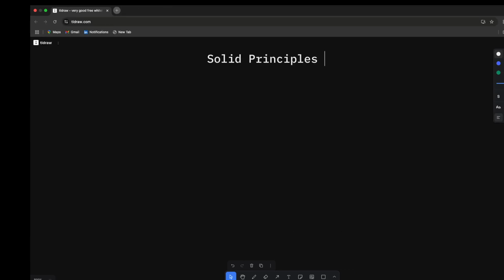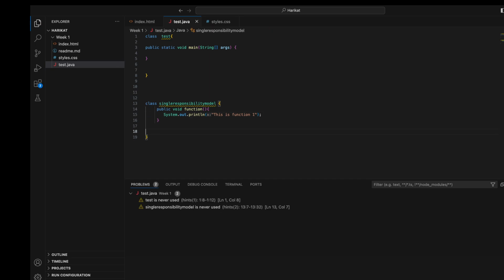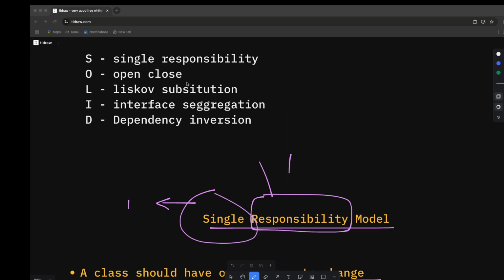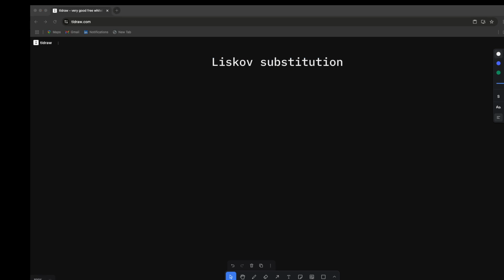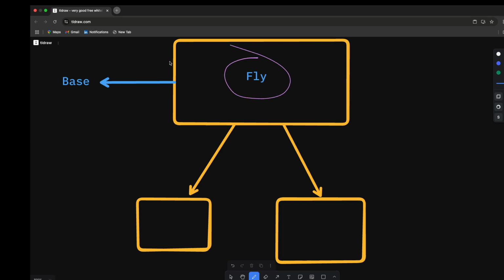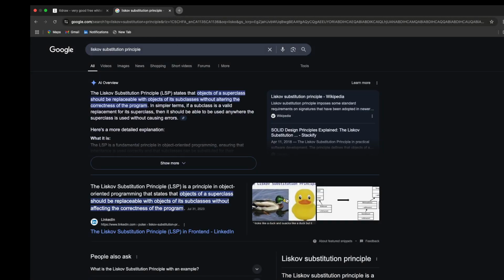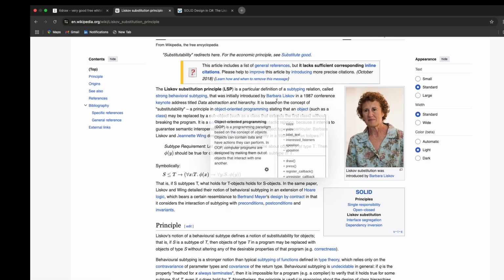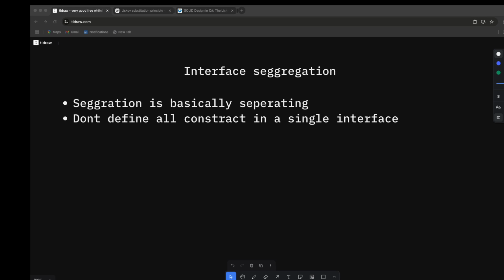Mastering SOLID Principles in OOP 🔥 | Clean Code & Scalable Design Explained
Learn SOLID principles in OOP, clean code best practices, software design patterns, object-oriented programming, scalable architecture, coding principles, SRP, OCP, LSP, ISP, DIP explained.

In this video, we break down the SOLID Principles — the five foundational guidelines that help developers write clean, maintainable, and scalable object-oriented code. Whether you’re a beginner learning OOP for the first time or a professional developer looking to level up your architecture skills, understanding SOLID is a game-changer.

The SOLID principles stand for:
 • S – Single Responsibility Principle (SRP)
 • O – Open/Closed Principle (OCP)

Each principle is explained with simple examples, real-world analogies, and clean code practices. You’ll understand not just what each principle means, but why it’s important, how it helps reduce bugs, and when to apply it in real-world scenarios.

We also cover common mistakes developers make when writing classes, such as:
 • Overloading classes with too many responsibilities
 • Tight coupling between modules
 • Violating inheritance expectations
 • Creating bloated interfaces
 • Hardcoding dependencies